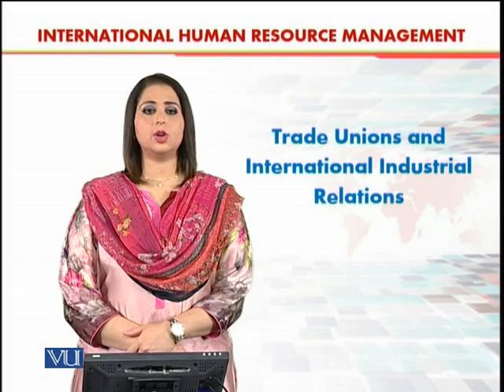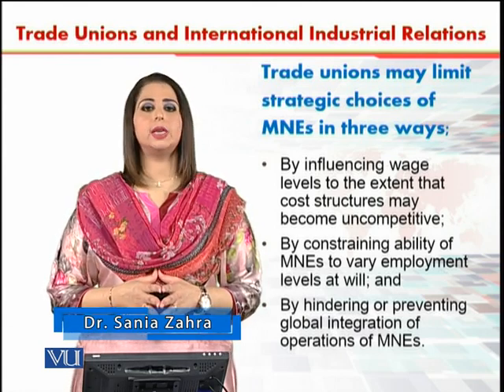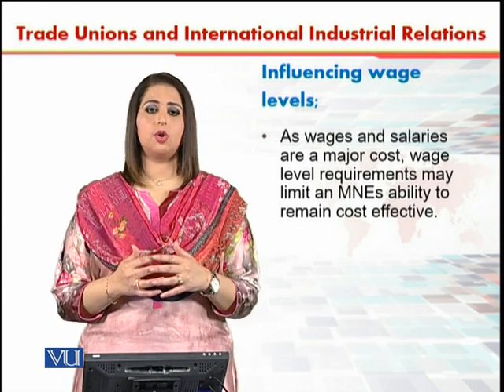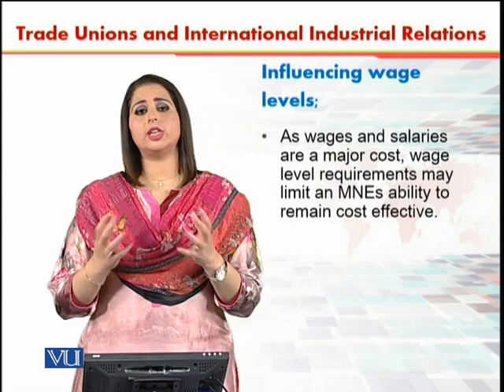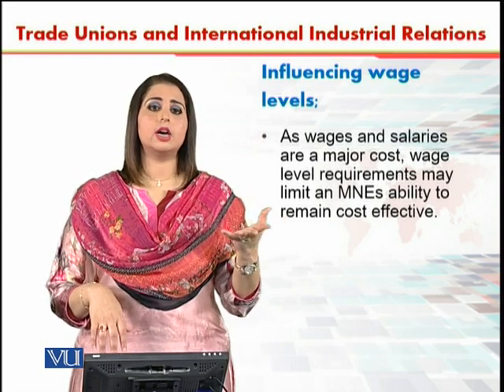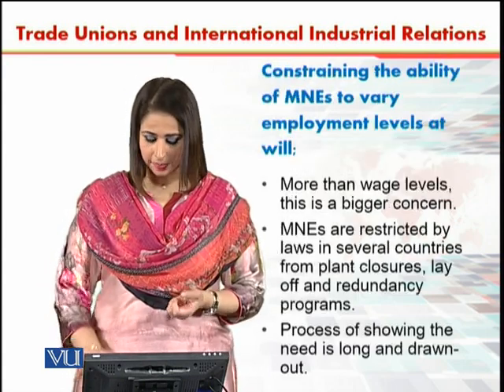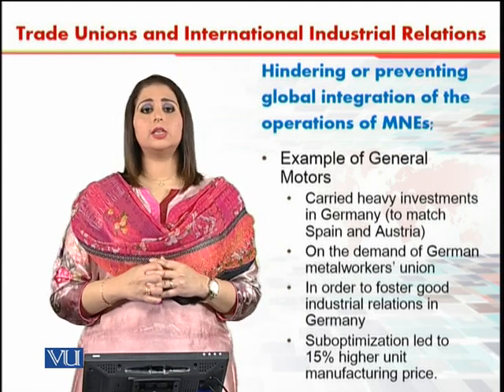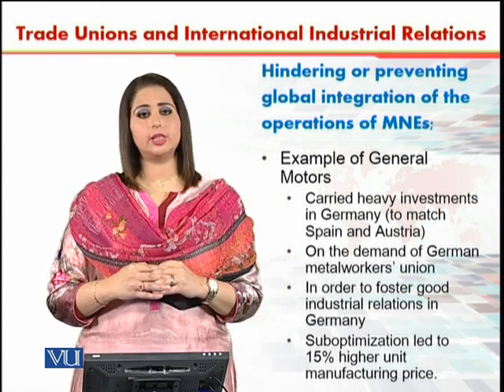Trade Unions | International Human Resource Management | HRM630_Topic128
Topic128 -Trade Unions International industrial Relations